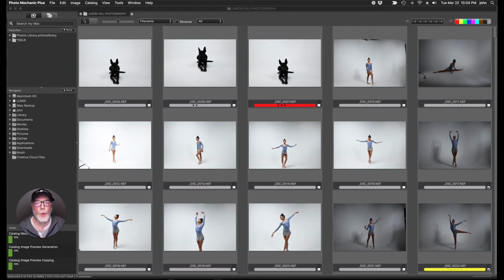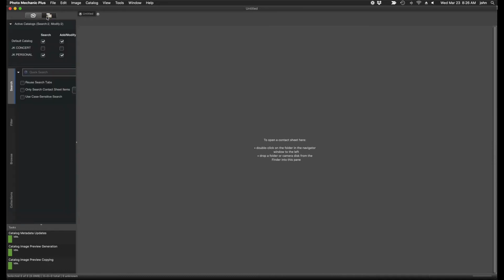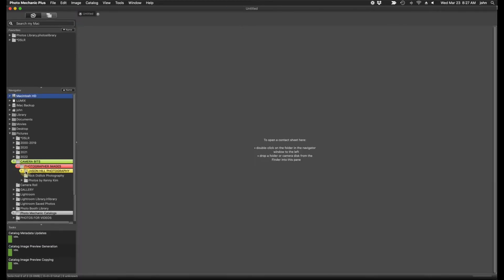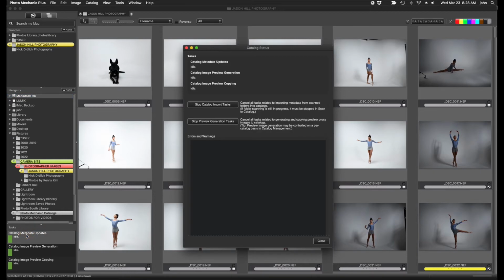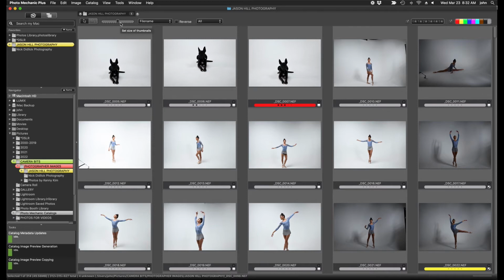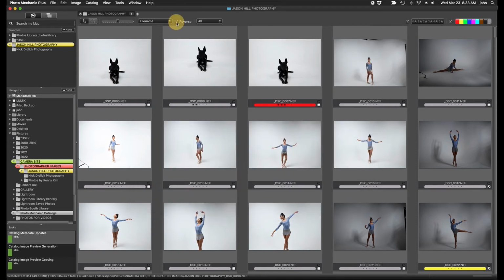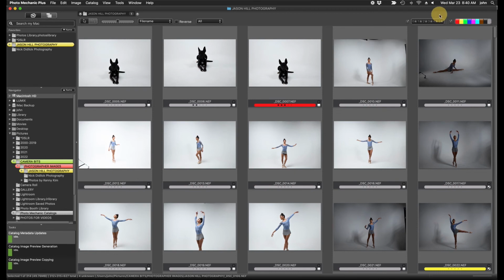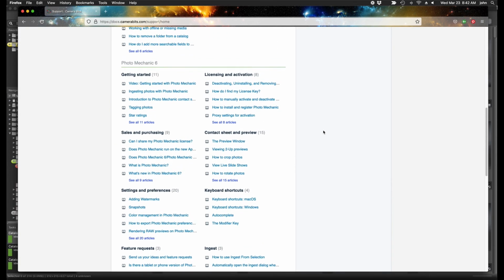Photo Mechanic 6 Contact Sheet Tour-Mac